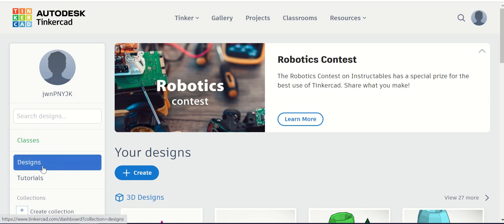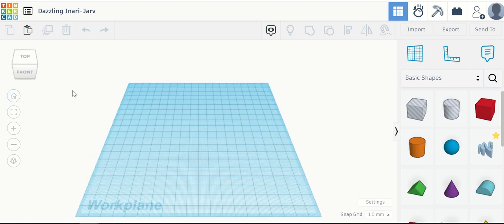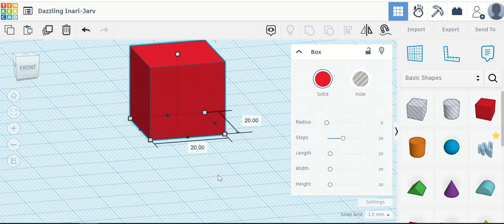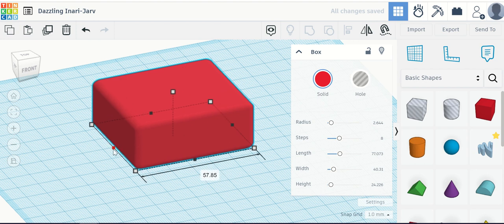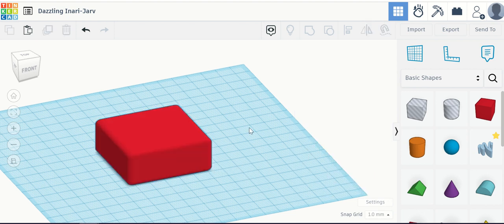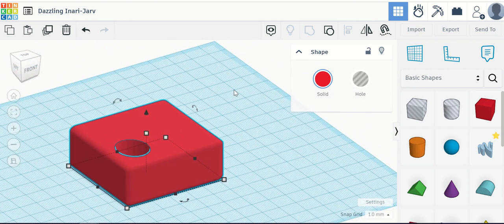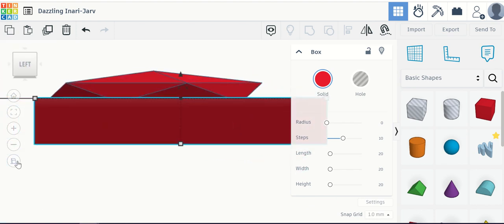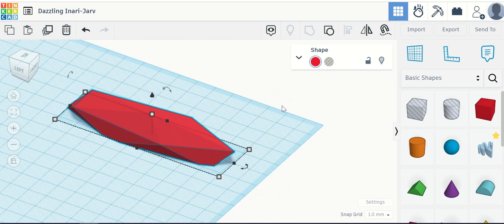Rocket tutorial 2